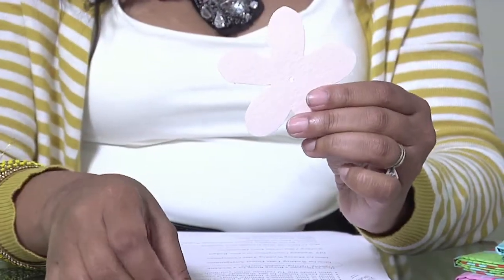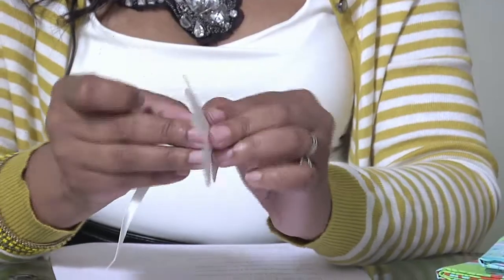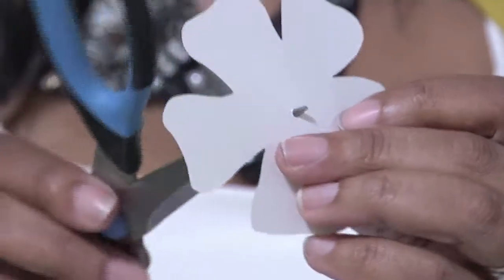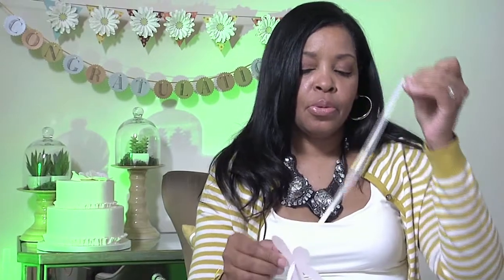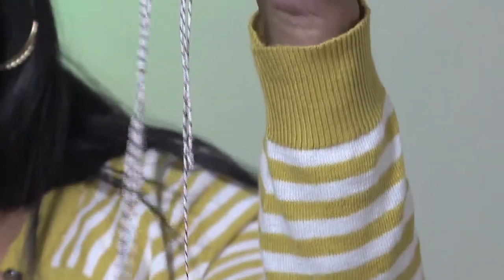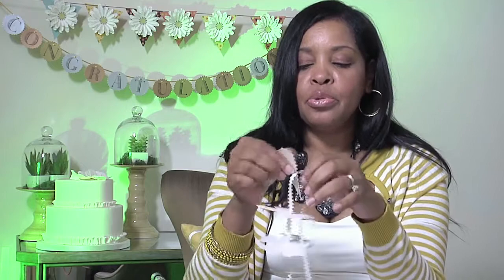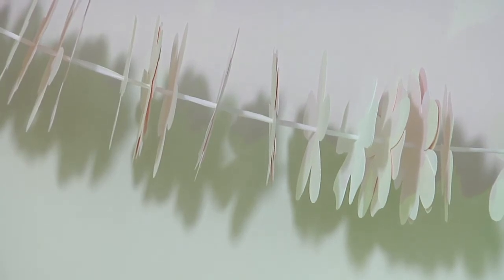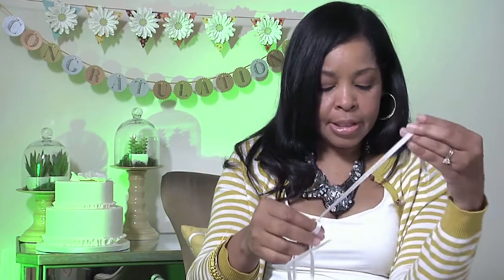How to Decorate With Garlands for a Wedding : Budget Wedding Plans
Garlands can be a great decoration for a wedding so long as you know how to use them properly. Decorate with garlands for a wedding with help from a published author and certified wedding coordinator in this free video clip.

Series Description: Planning and setting up for your wedding should always be just as fun as the big day itself. Get tips on budget wedding plans with help from a published author and certified wedding coordinator in this free video series.